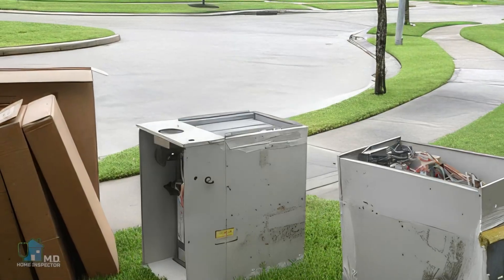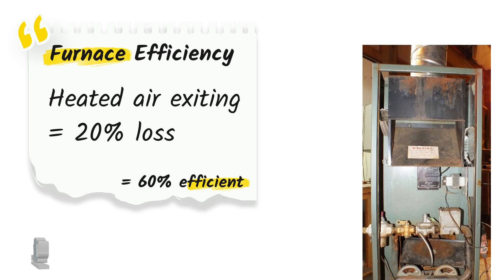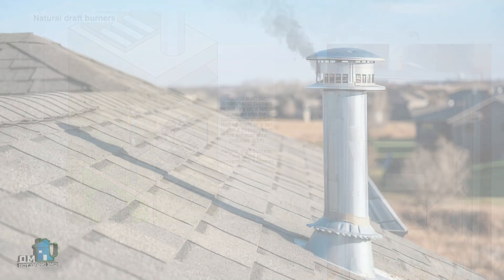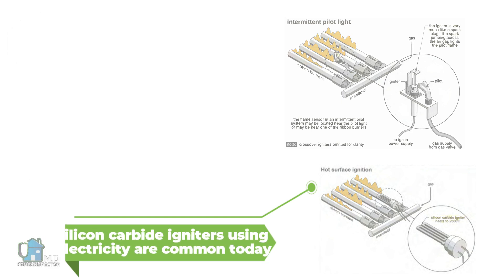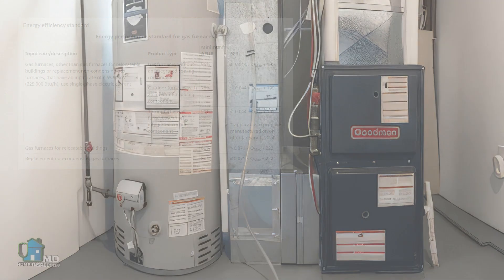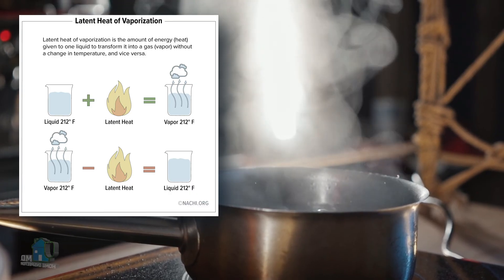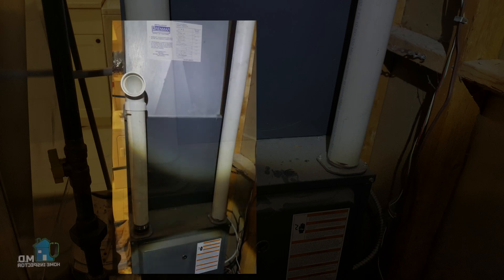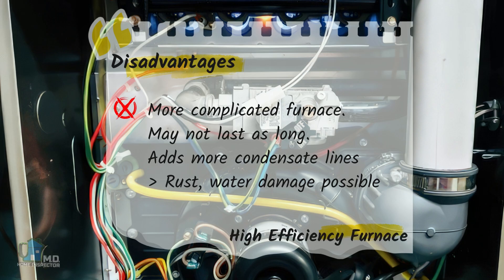Gas Furnace Efficiencies - How it went from 60% to 95% Efficient.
Home Inspector M.D. provides home inspections for the residents of Mississauga, Brampton, Oakville, Etobicoke (Canada), and some of the surrounding areas.